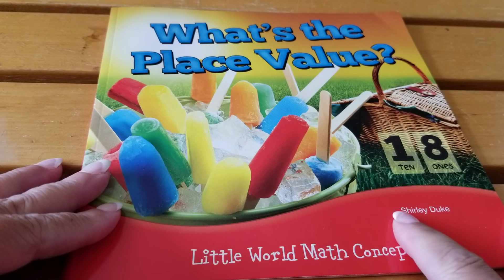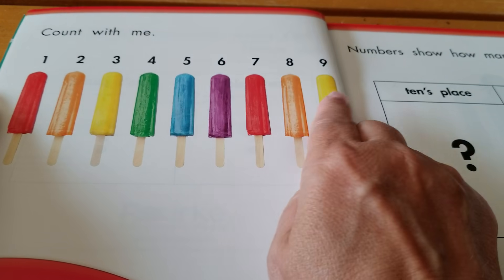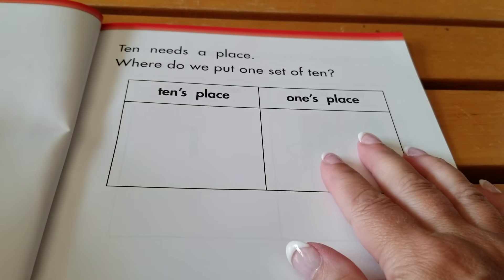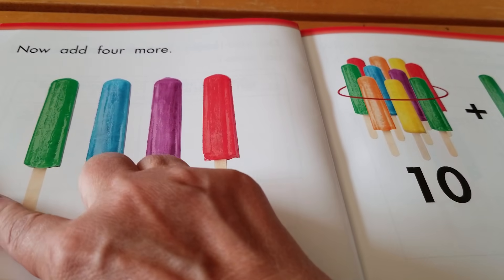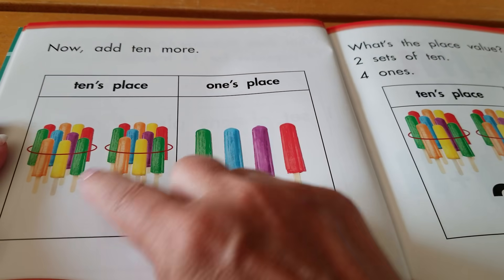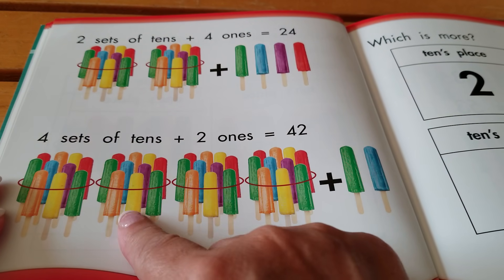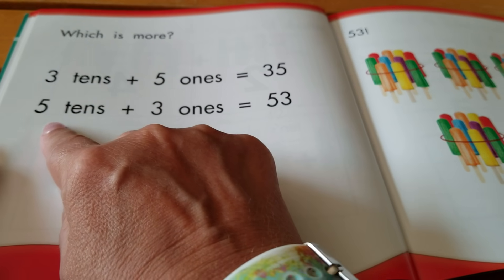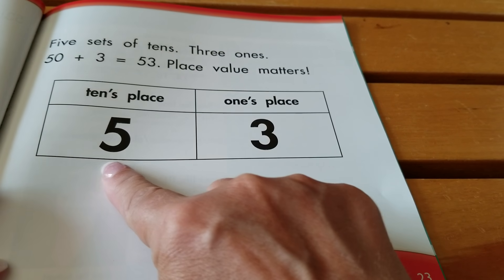What's the Place Value by Shirley Duke - read aloud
Book of tens and ones